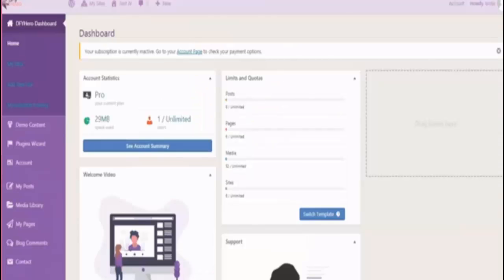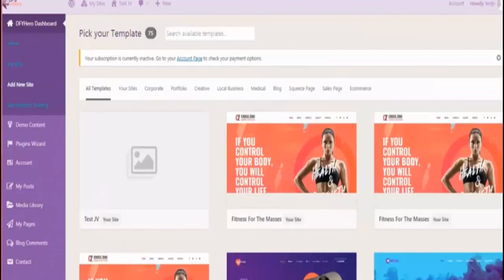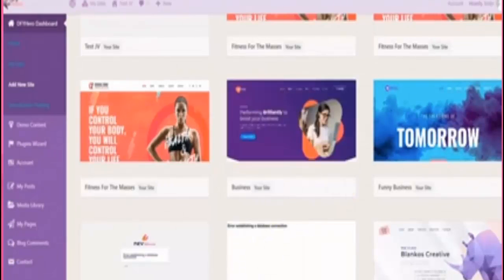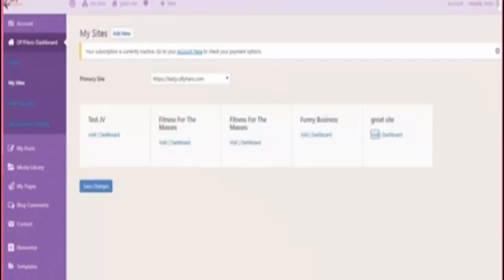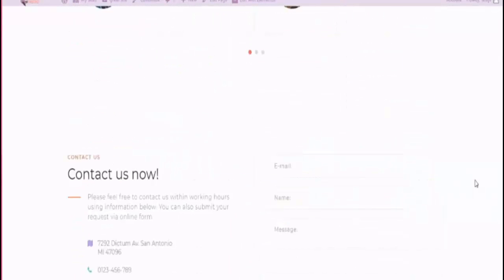Dfy Hero Deluxe Demo - Create High Converting Landing & Sales Pages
100+ Done For You Battle-Tested And Proven-To-Convert Stunning Websites, Sales Pages, Squeeze Pages, Ecom Stores And Blogs
- Completely Beginner Friendly
- Fully Cloud Based. Nothing To Download And Install, Works With Mac + PC
- Use Your 100+ Done-For-You Templates As Many Times As You Like
- Create & Host An UNLIMITED Number Of Fully Ready-To-Go Websites
- Unlimited Hosting & Website Visitors
- No Domain Names Needed (You Can Use Yours Though If You Want!)
- Commercial License Included Without Upgrading Or Paying Anything Extra